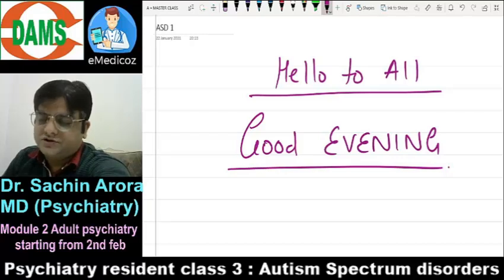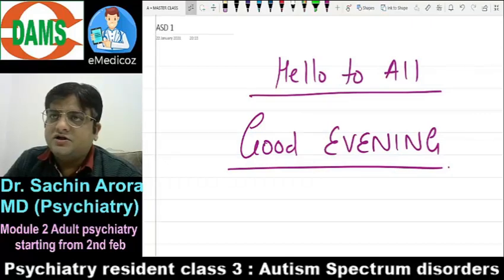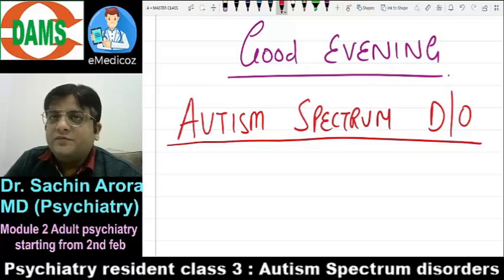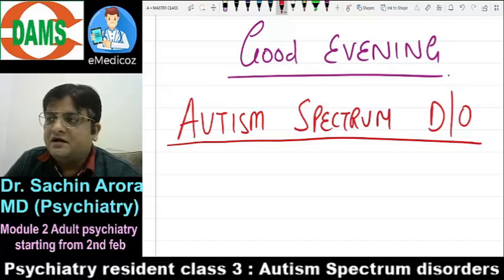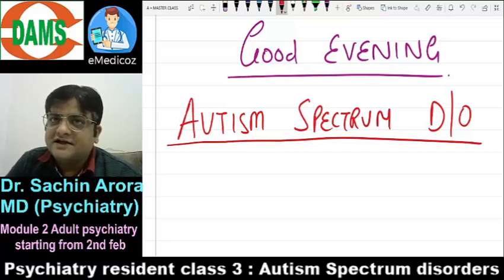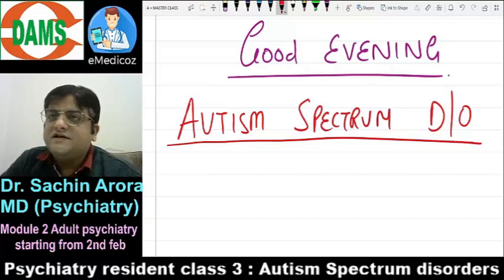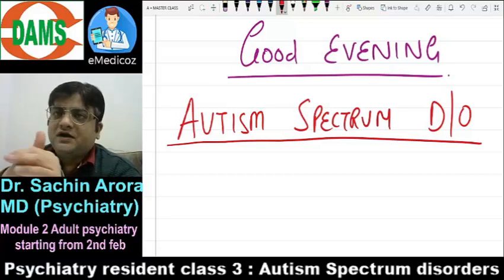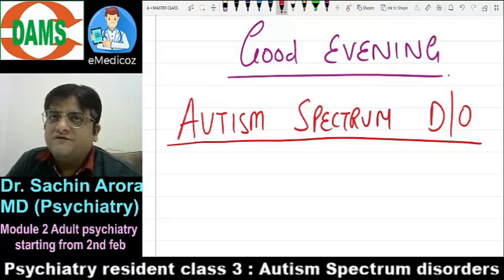Autism spectrum disorder Diagnosis and approach